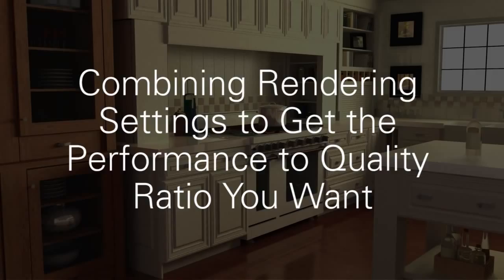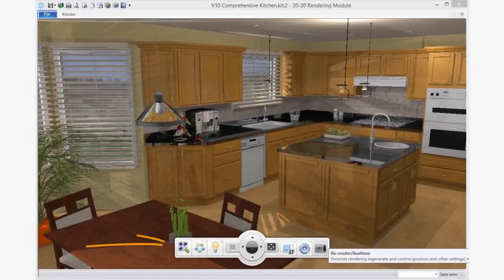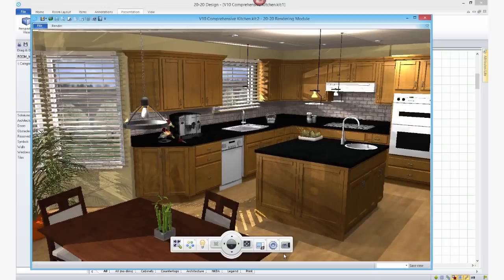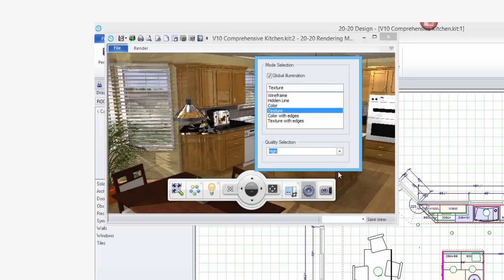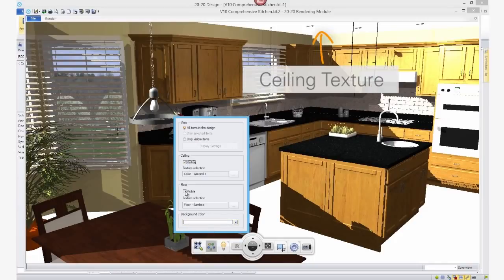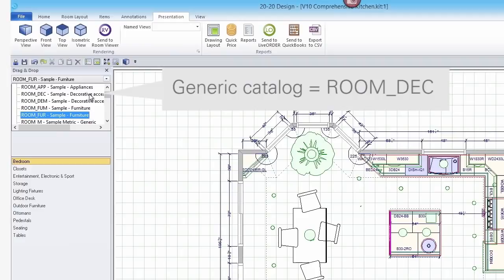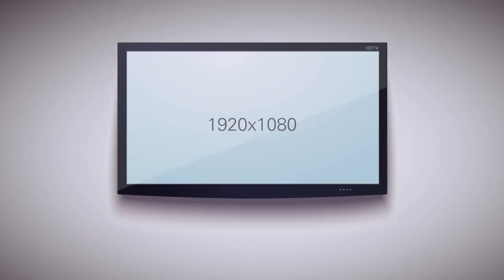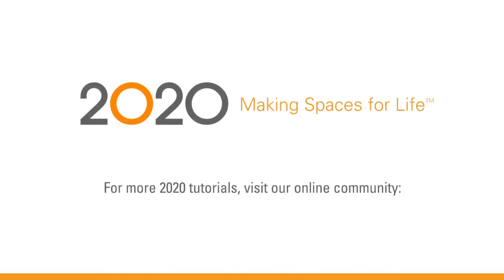2020 Design Tutorial: Combining Rendering Settings to Get the Performance to Quality Ratio You Want